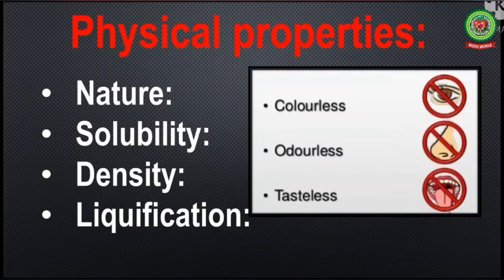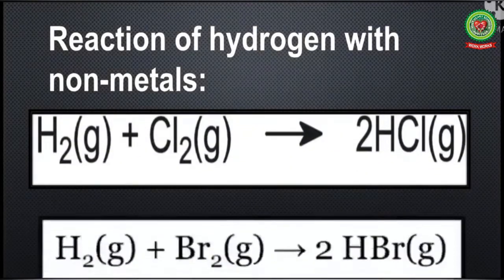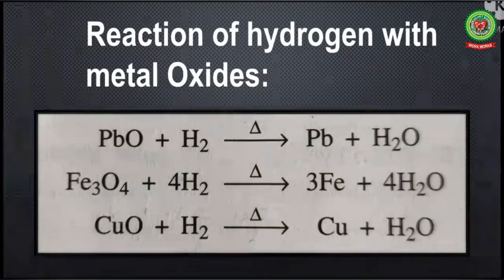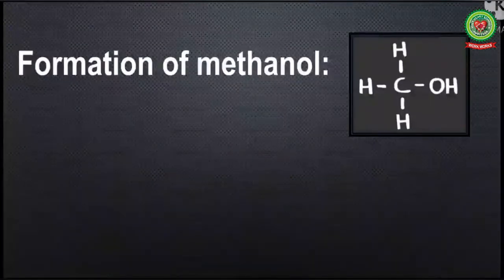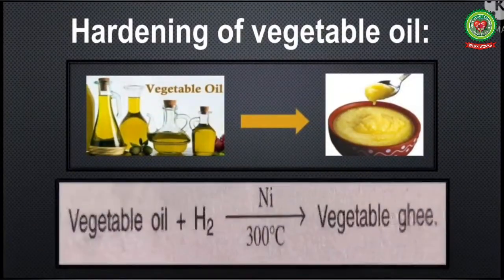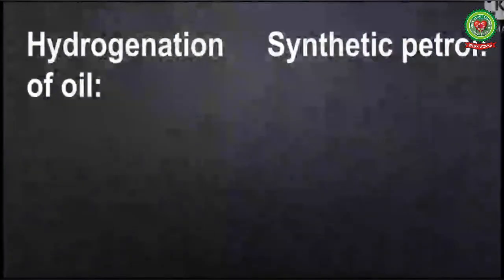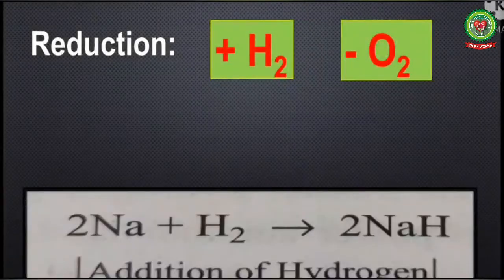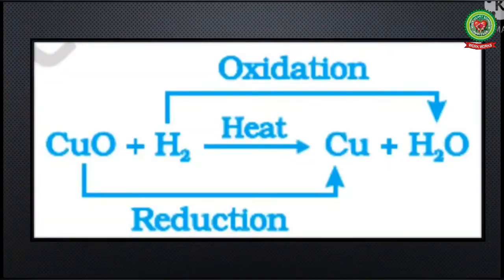Physical and Chemical Properties, Uses of Hydrogen | Class 8 | Chemistry | Holy Heart Schools